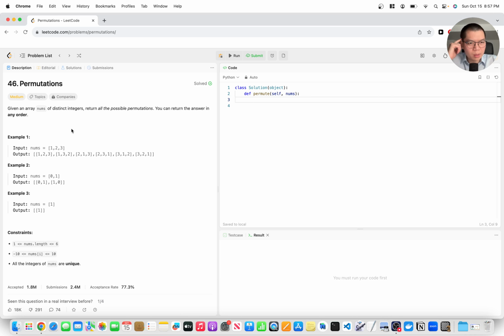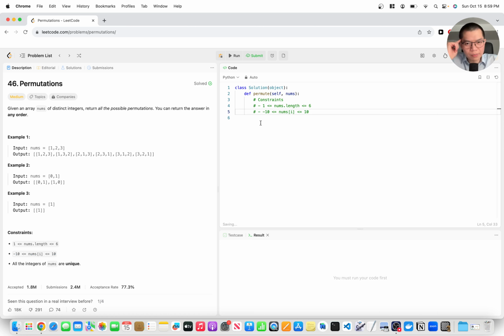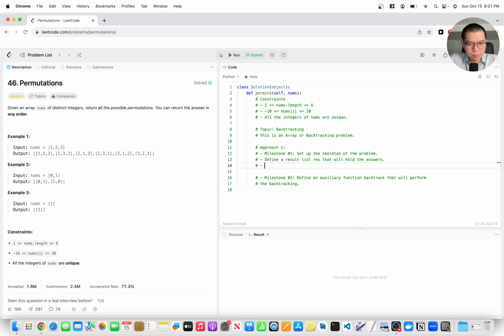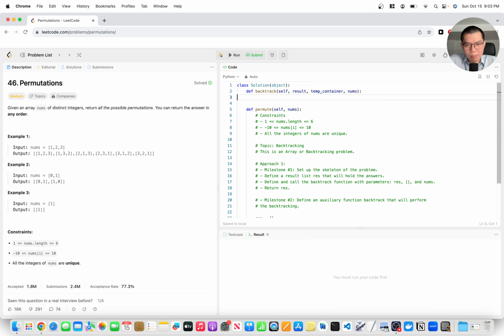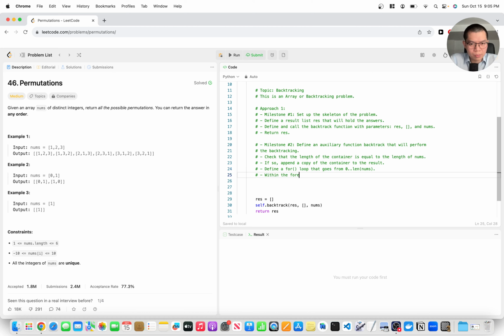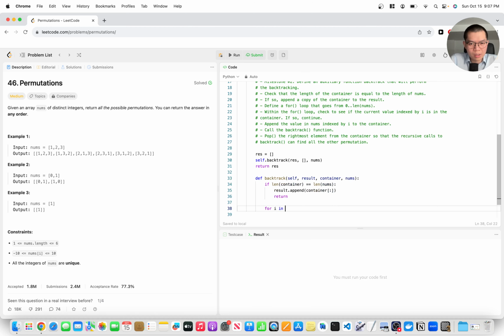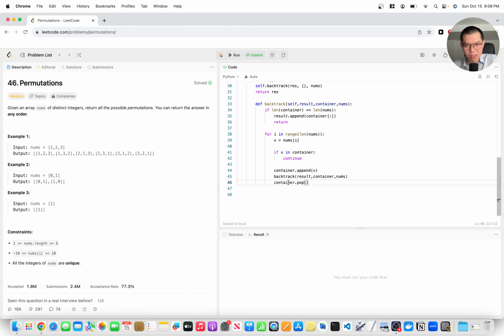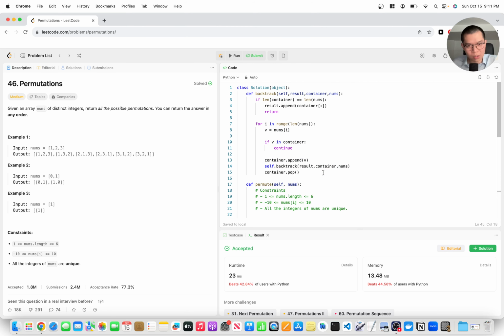LeetCode Problem 46: Permutations!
Timestamp: Sun. 10/15/23 @ 9:25 PM EST